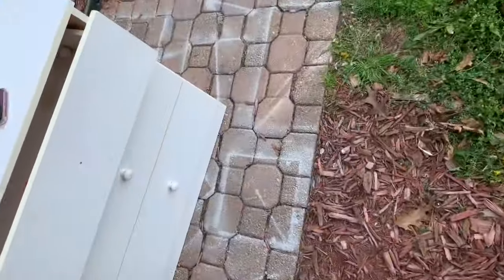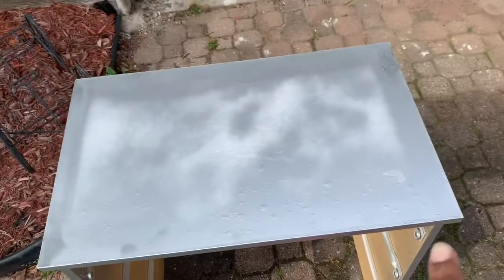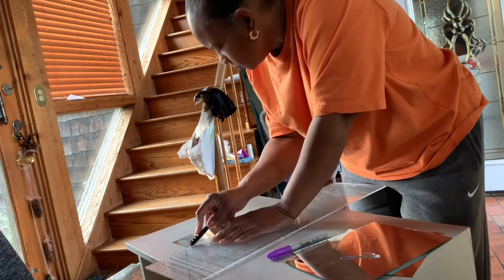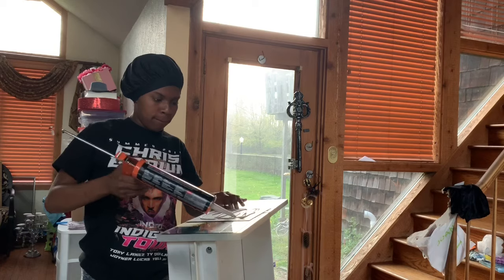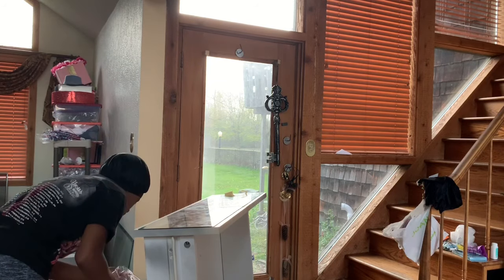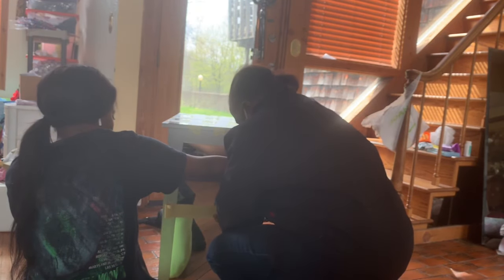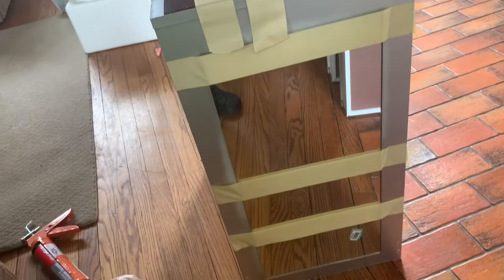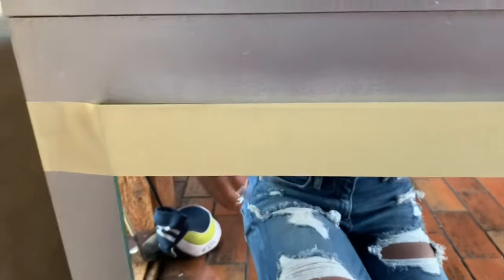Diy Mirror Dresser Using Dollar Tree Mirrors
Make sure to comment more videos you would like to see 🗣💕

❤️More videos will be posted soon 🥰
things you will need
-Dollar tree mirrors I used 15
-mirror cutter

Husky 5 in. Glass Cutter-8501H - The Home Depot
-Mirror Glue

Loctite PL 530 10 fl. oz. Mirror, Marble and Granite Adhesive-1693636 - The Home Depot
-Markers to draw lines
-Ruler
-Spray paint Metallic Silver color

Rust-Oleum Specialty 11 oz. Metallic Silver Spray Paint-340648 - The Home Depot

-knobs for drawers (facebook market place / link to some similar 🔽

(I do cheap promo videos and pictures)